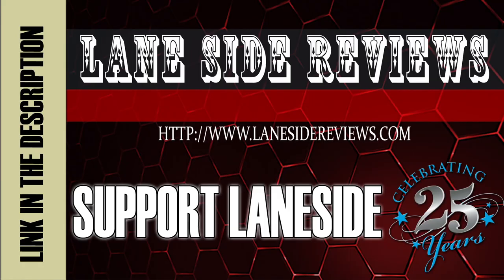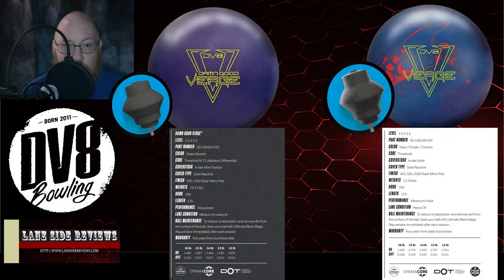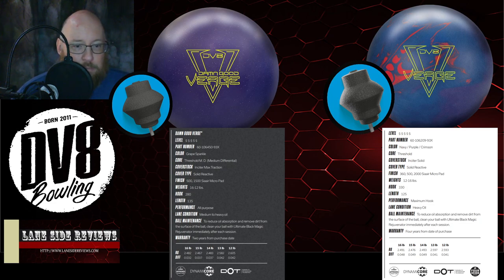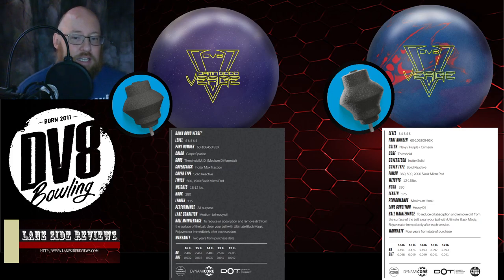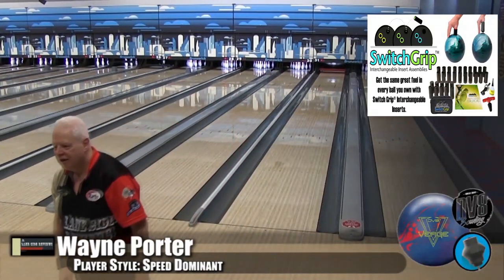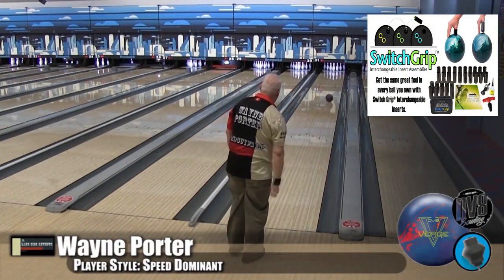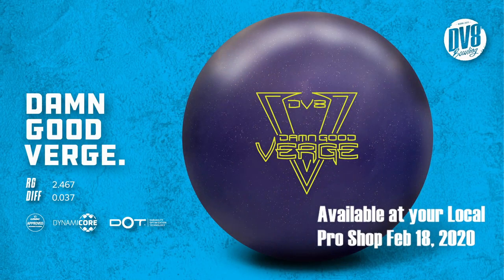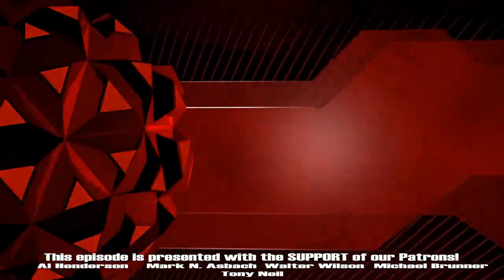Damn Good Verge! New Solid brings Tour Edition like performance to DV8 Line - Lane Side Reviews